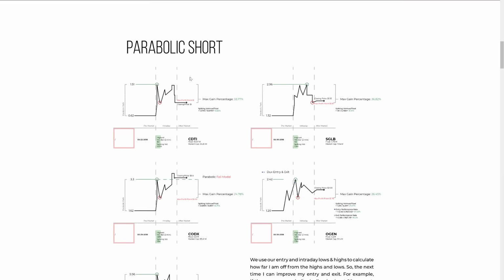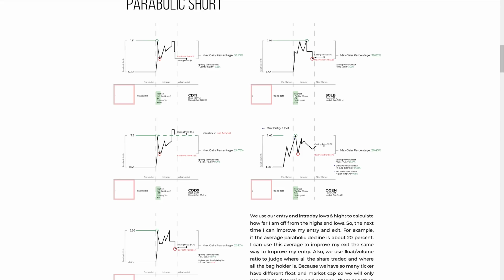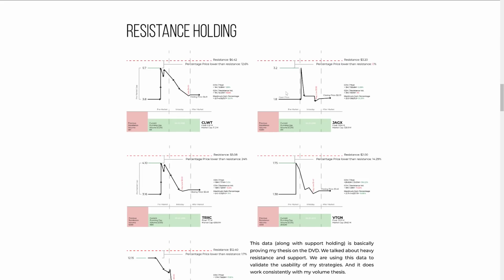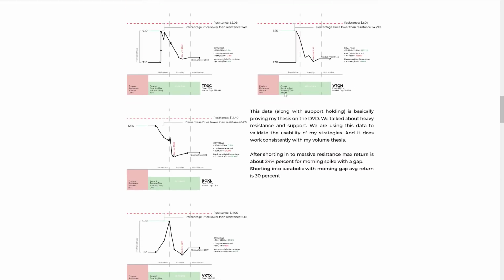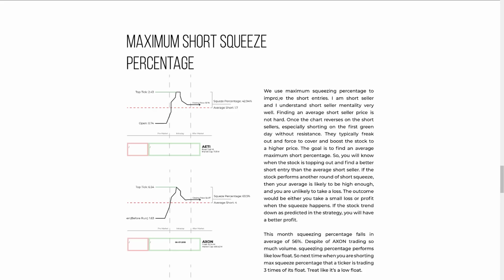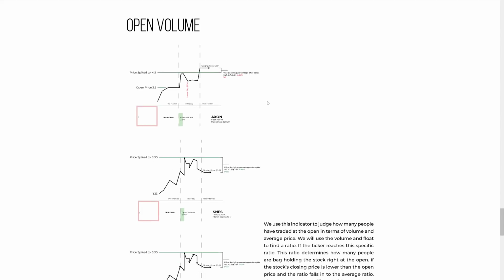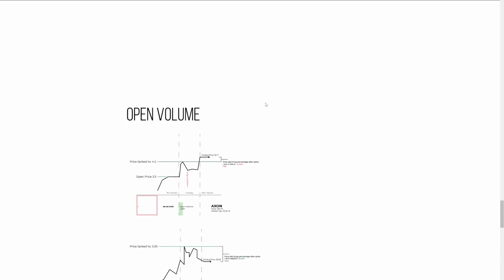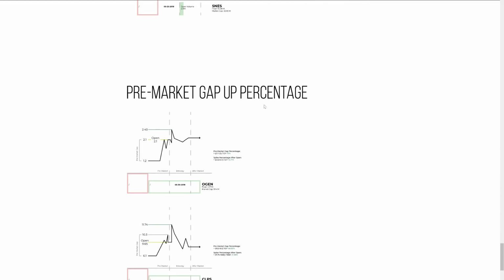It's finally here, Dux's Monthly Penny Stocks Statistical Report